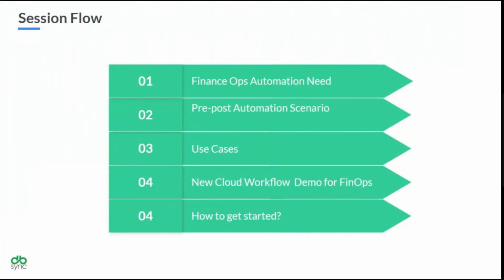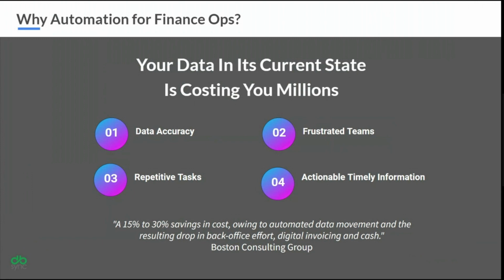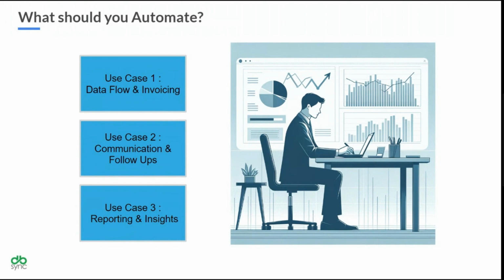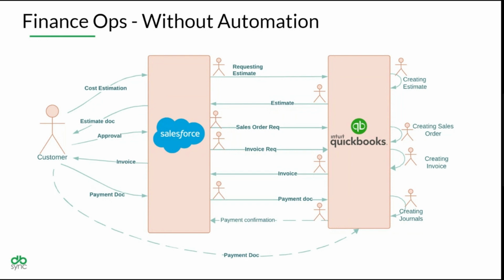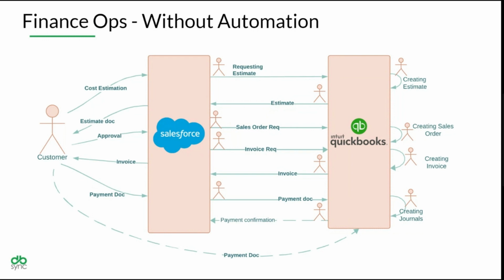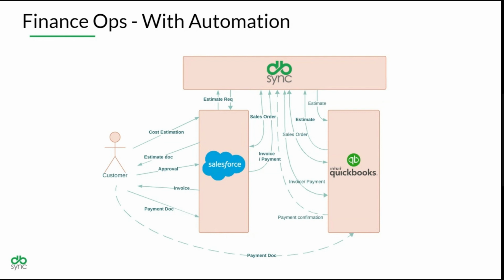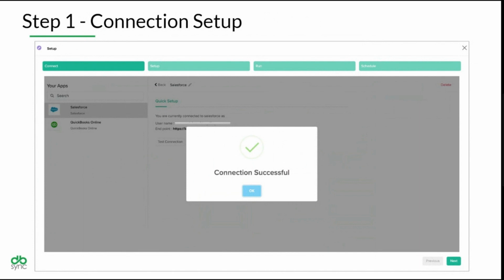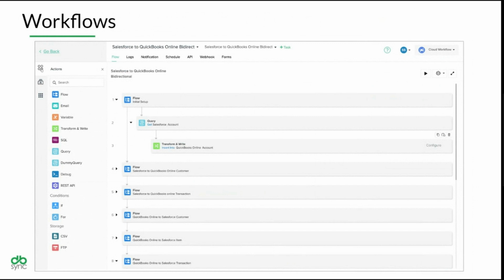Automate Finance Ops with New Cloud Workflow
Join our webinar as we demystify finance automation! 📈 Learn how automating your financial tasks can save time and reduce errors.

 We'll show you practical examples and product glimpses of our New Cloud Workflow platform. Whether you're new to automation or want to streamline your finance workflows, this webinar is for you